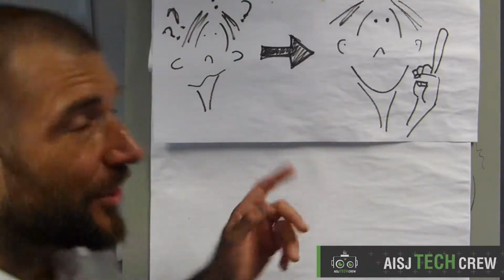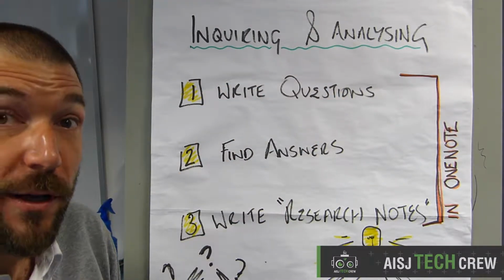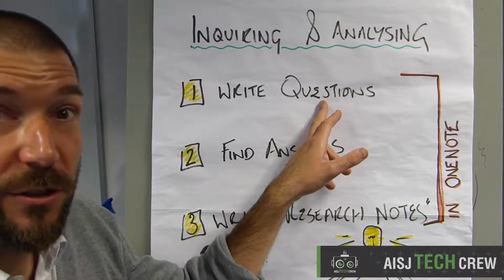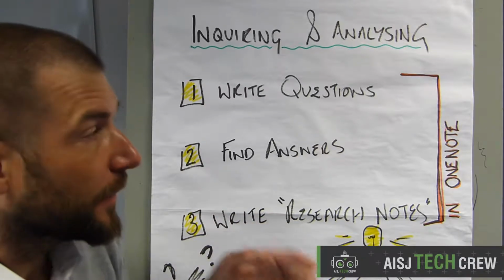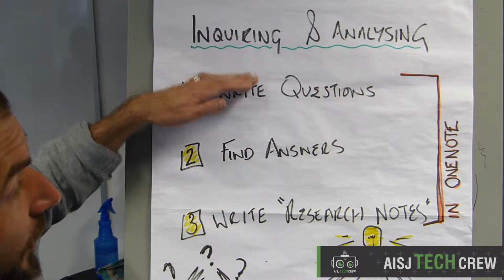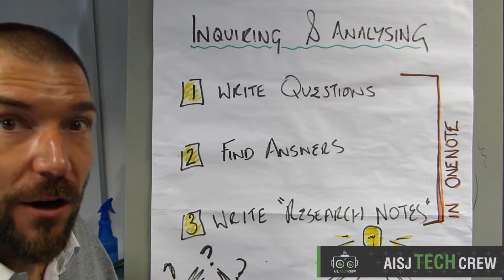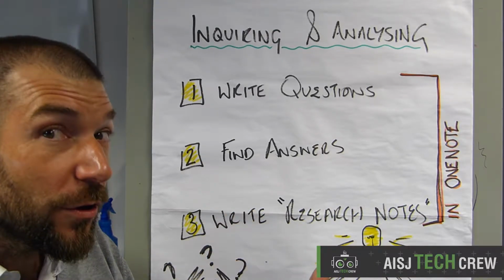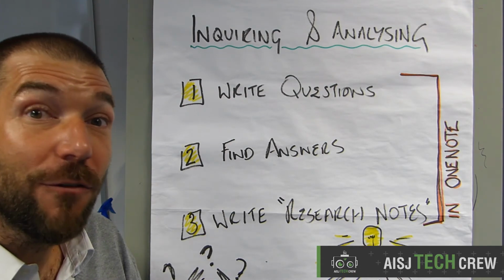Inquiring and Analysing Stage